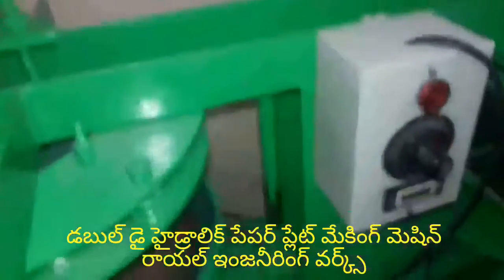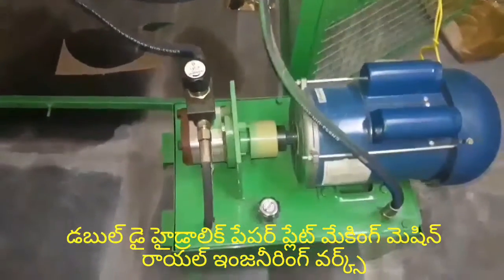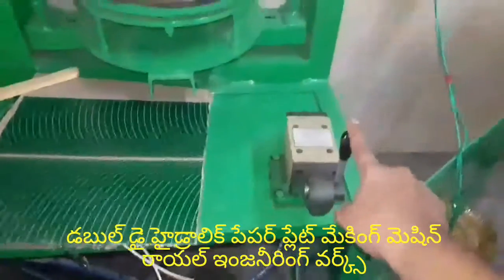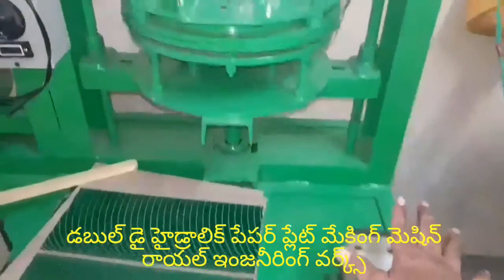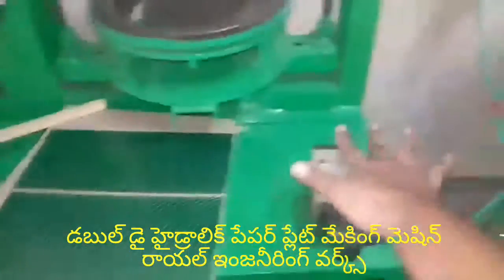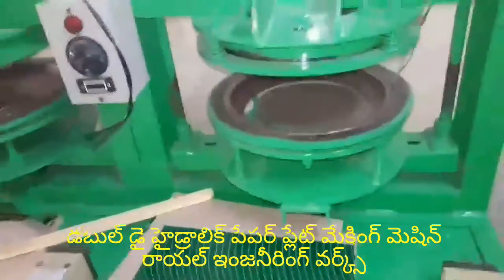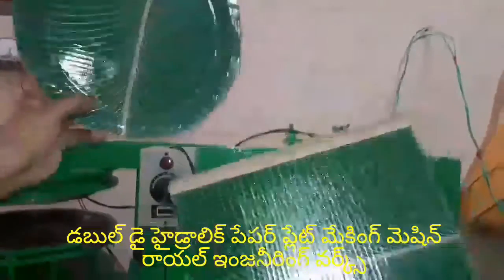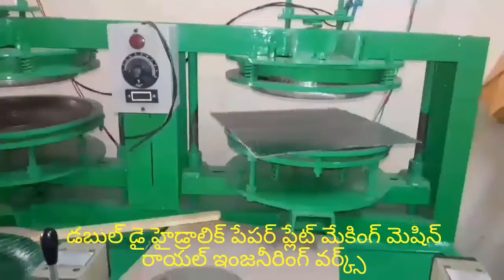Latest Paper plate making machine factory in proddatur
FOR,
ROYAL engg works,
PRODDATUR,
KADAPA-DIST,
ANDHRA PRADESH